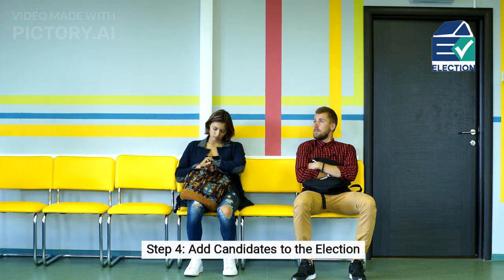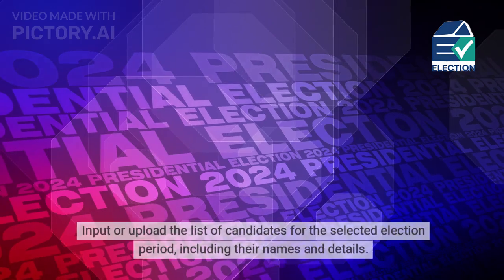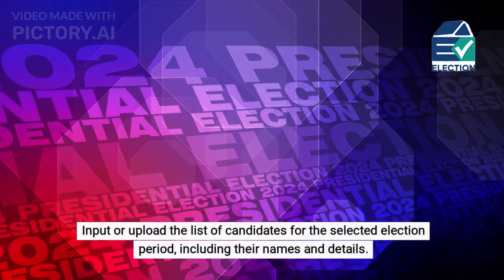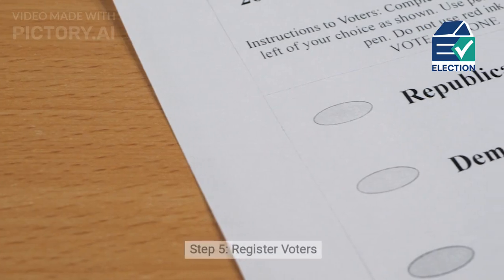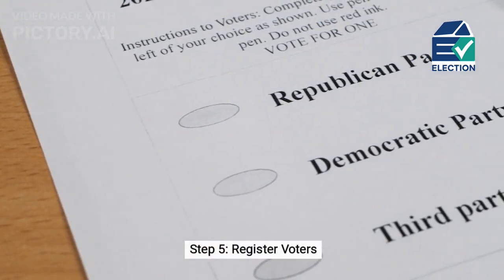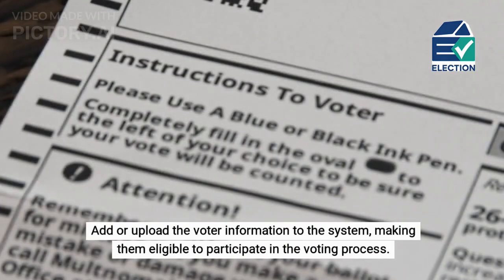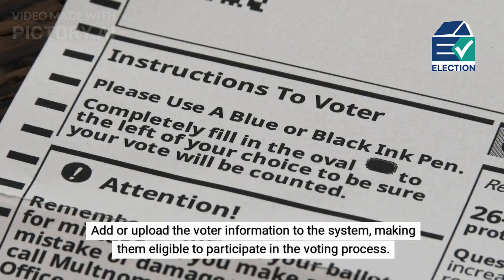Seamless Elections with e-election.net | Get Started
Discover how e-election.net simplifies the election process for organizations and committees. This step-by-step video demonstrates how to set up an election, manage candidates and voters, send voting instructions, and view instant results. With our system, elections become more efficient, secure, and transparent. Watch now and see how you can revolutionize your voting experience!